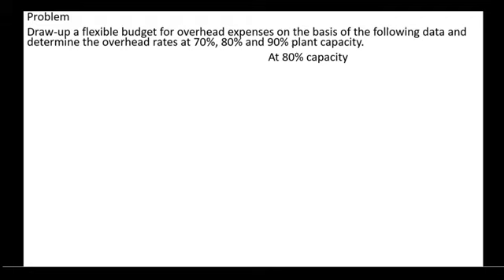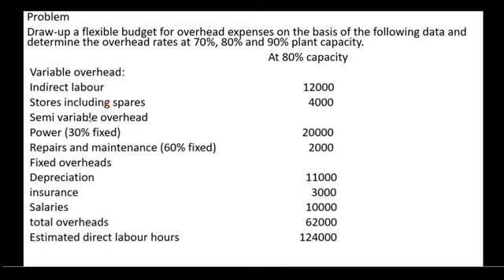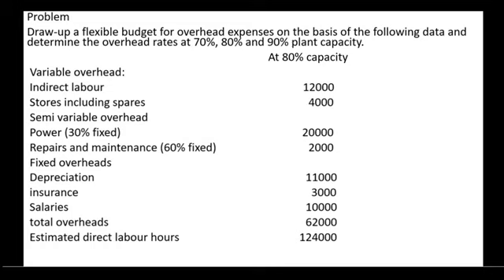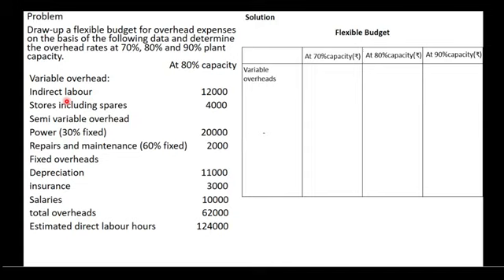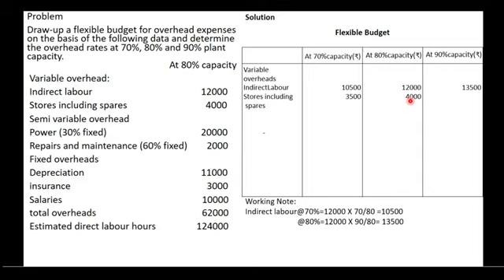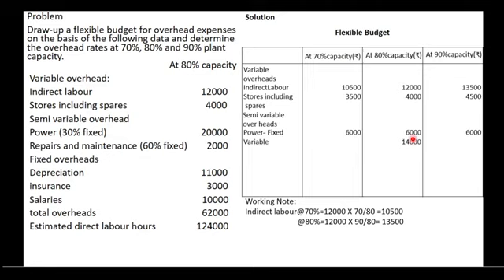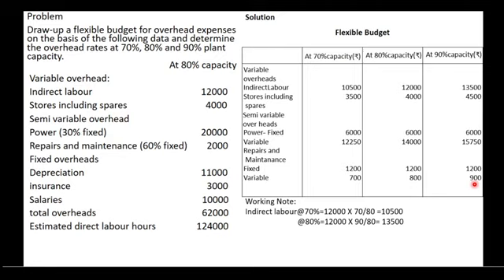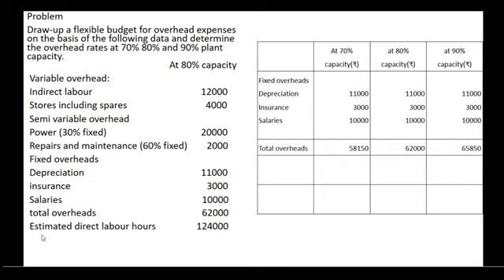ತುಂಬಾ ಸುಲಭ ವಾಗಿ ಫ್ಲೆಕ್ಸ್ಬಲ್ ಬಜೆಟ್ ಕಲೀಬೋದು Flexible budgeting with ease🫡😇